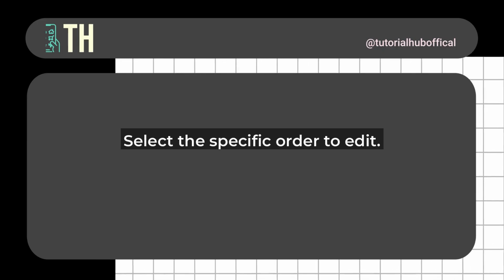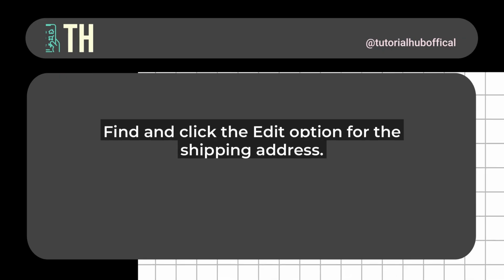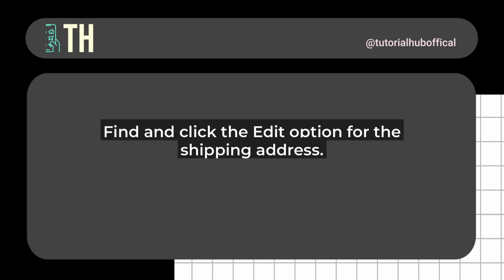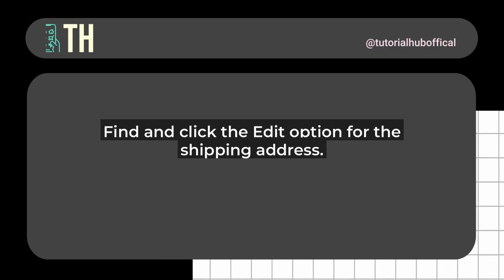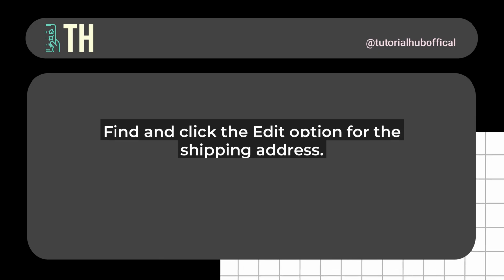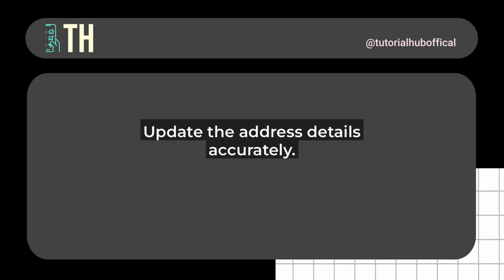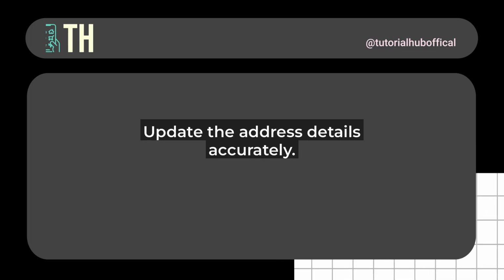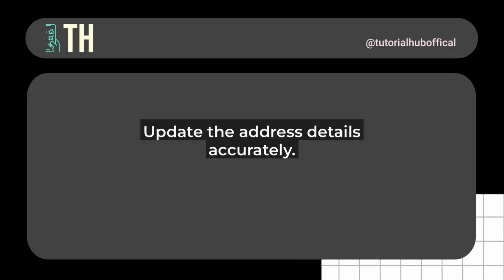How To Change Shipping Address On Shopify 2025